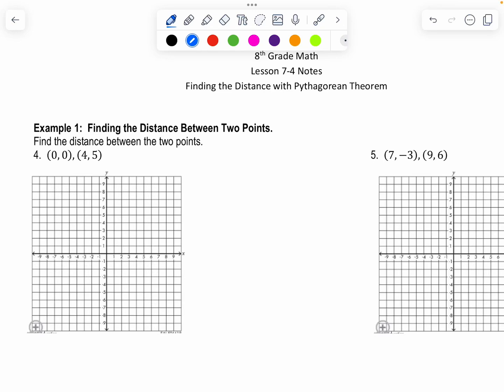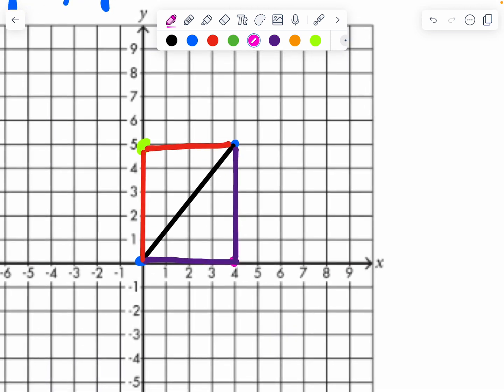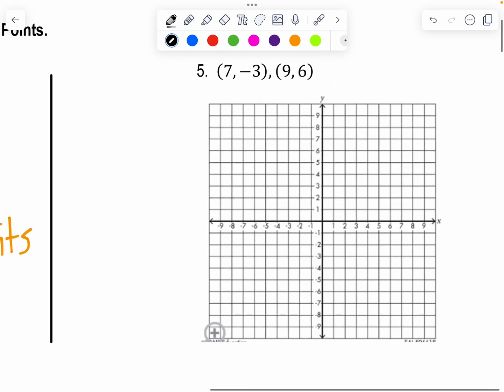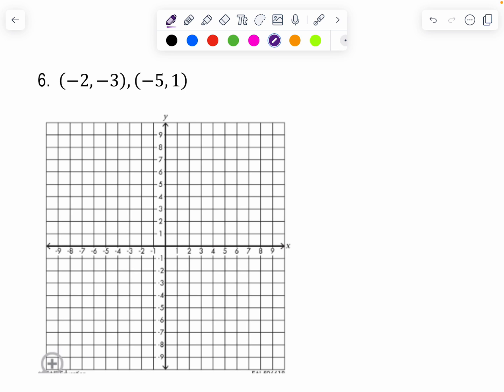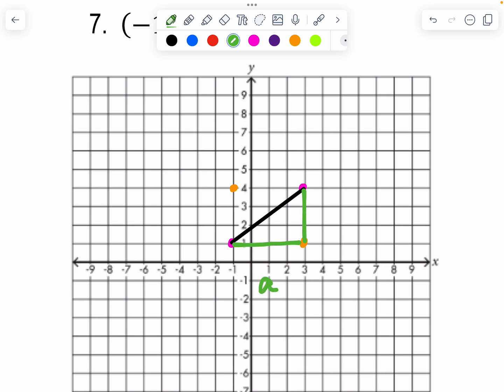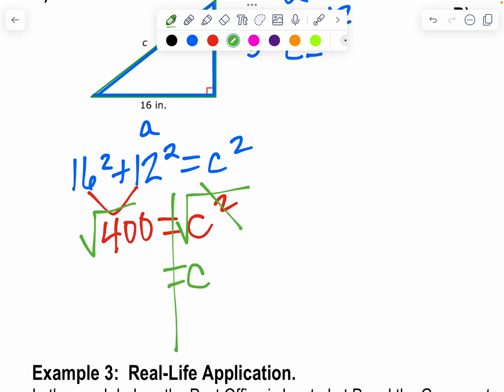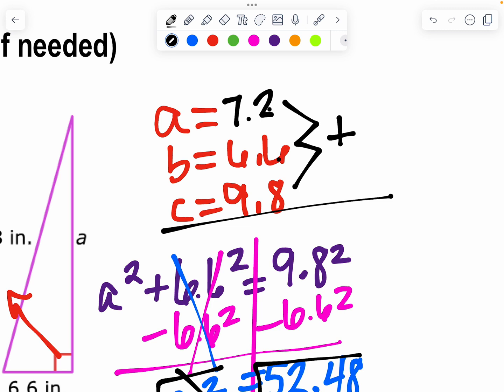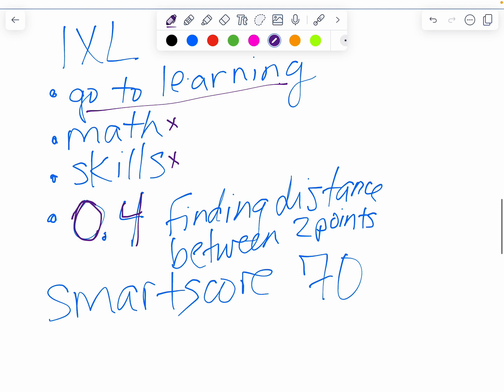7.4 8th Finding distance